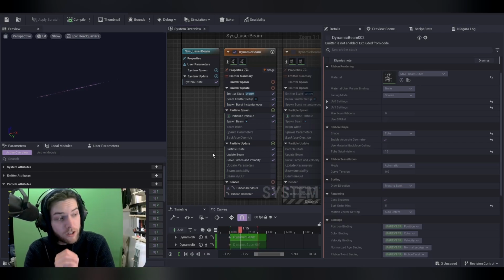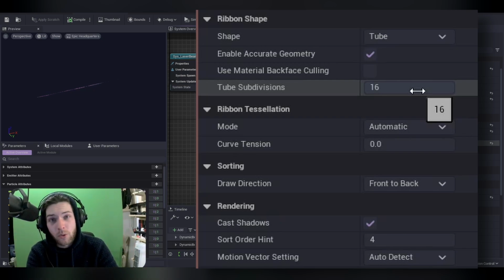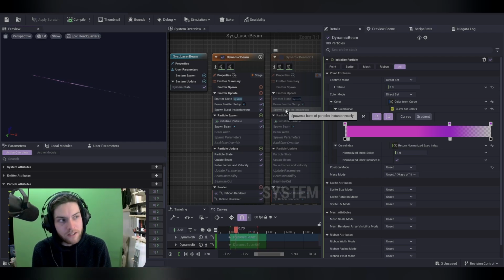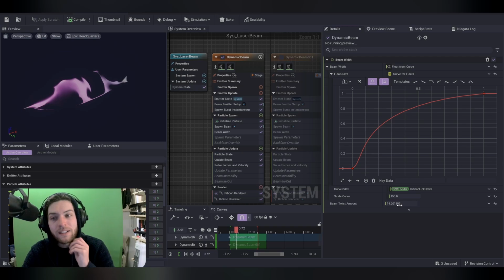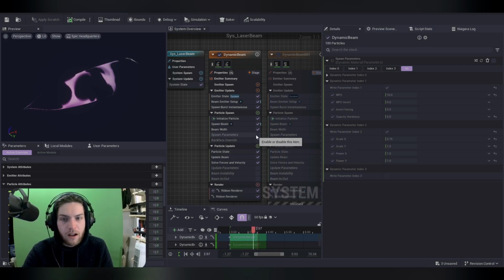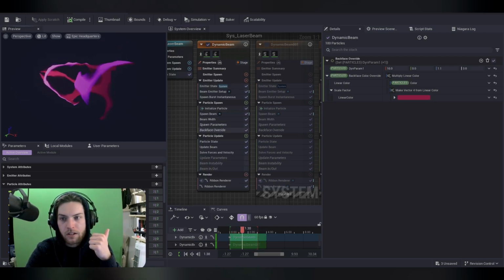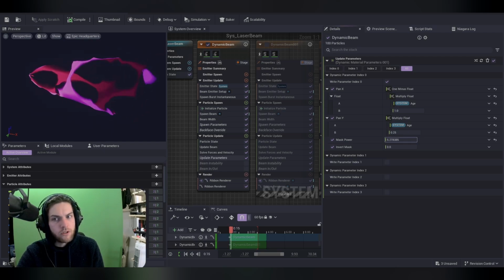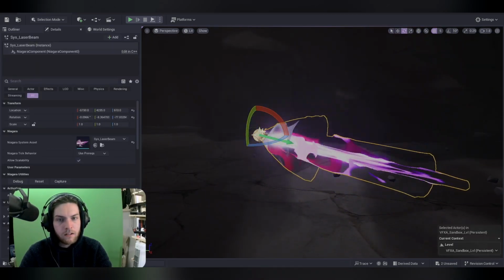Beam VFX Workflow in Unreal Engine 5 without ANY meshes [ADVANCED]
This video will provide a very surface-level overview into my zero-mesh Dynamic Beam workflow. This is an advanced overview, and is not intended as a tutorial for beginners. Substantial Unreal Engine 5 VFX knowledge is recommended.